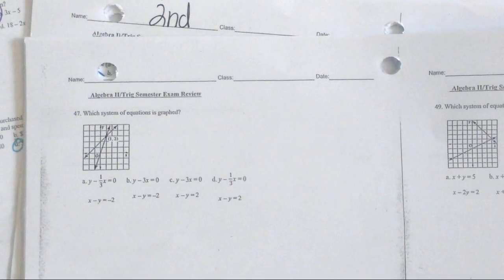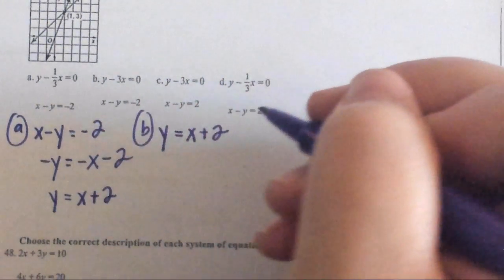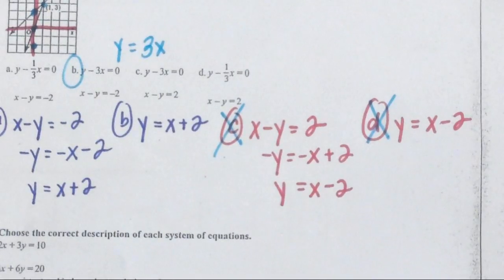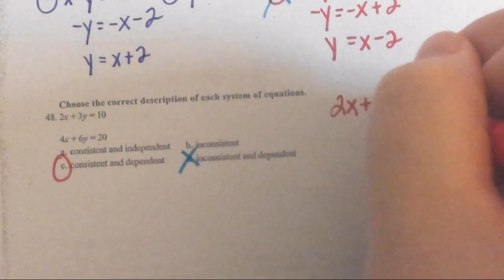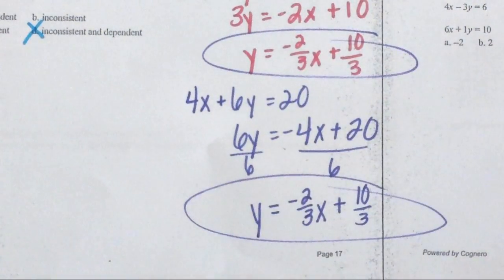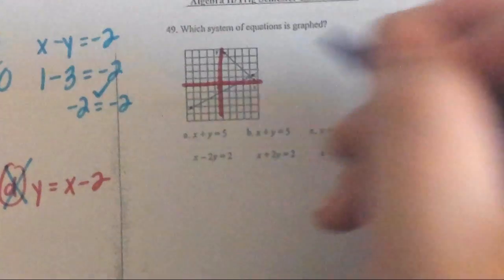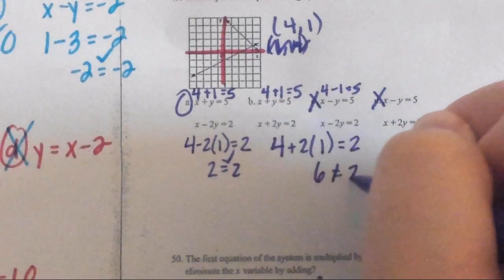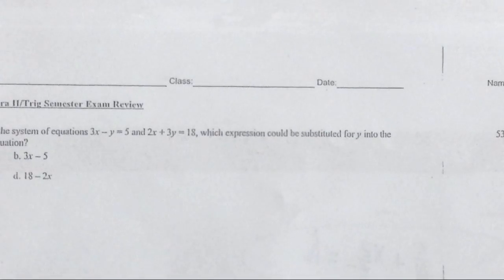Study Guide from 2nd Period on 11 30 17